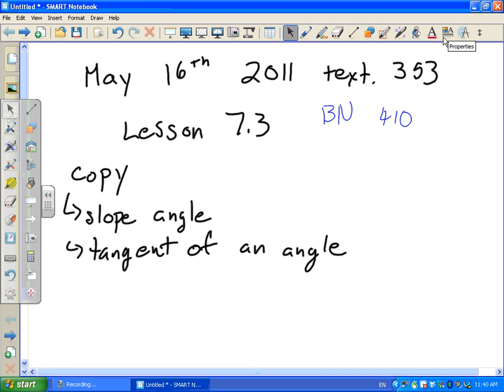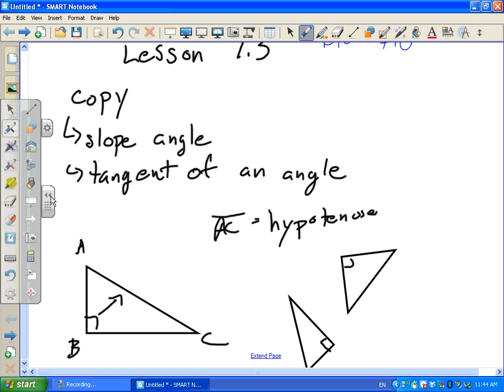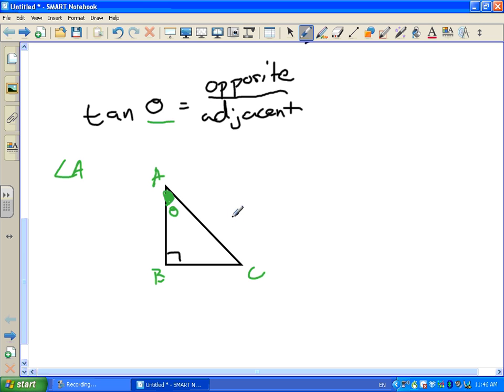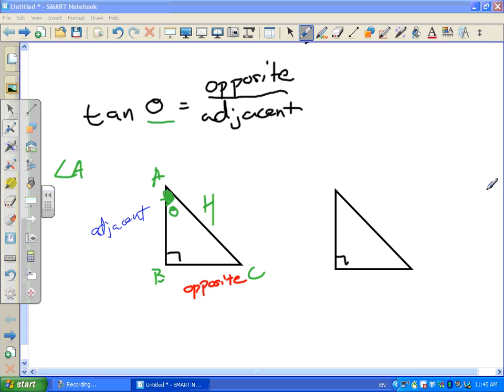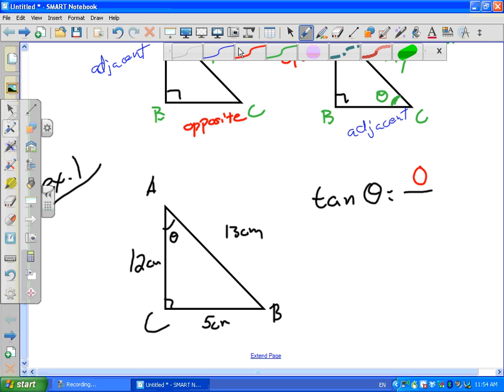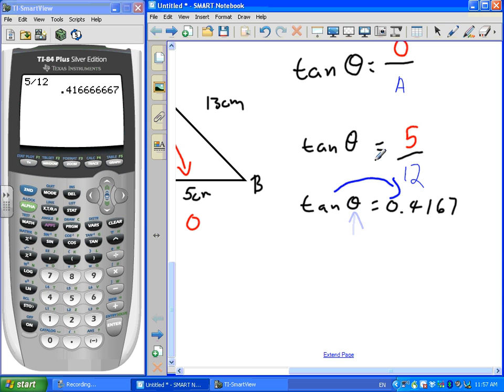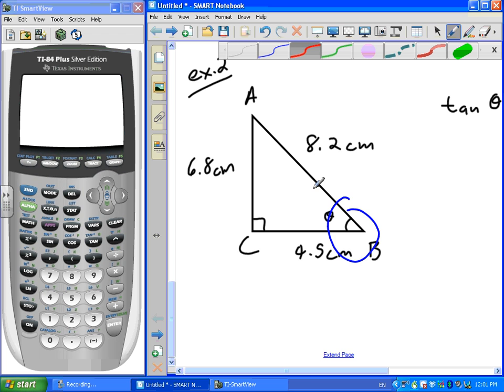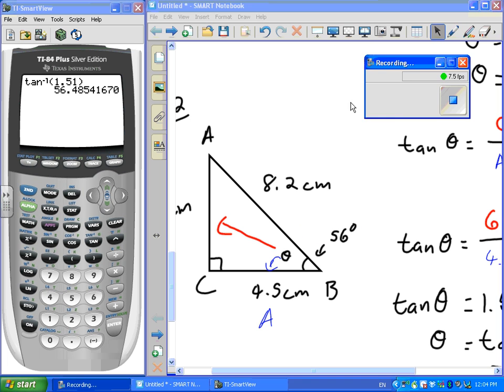grade 10 academic Lesson 7 3 May 16th 2011 part 1